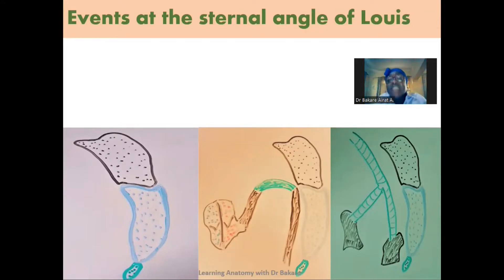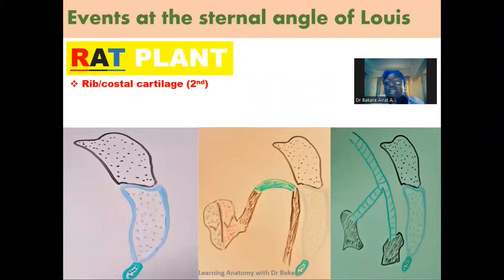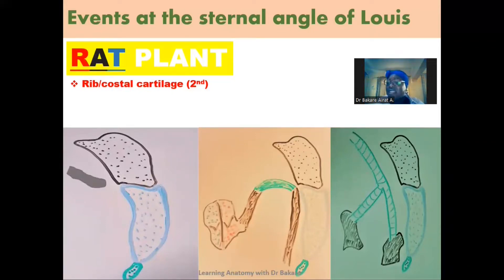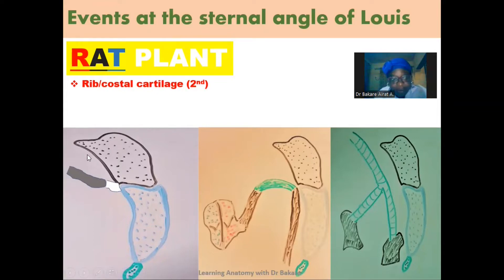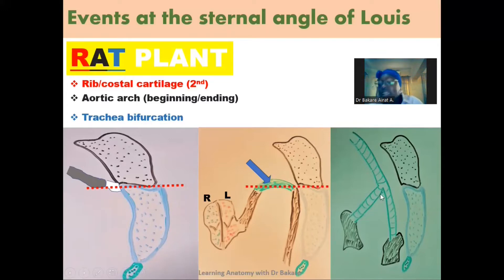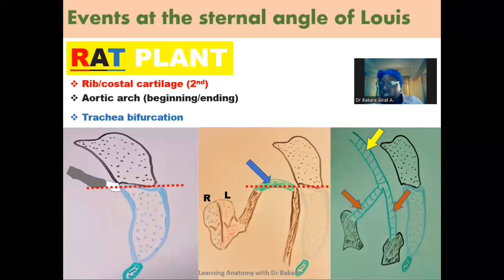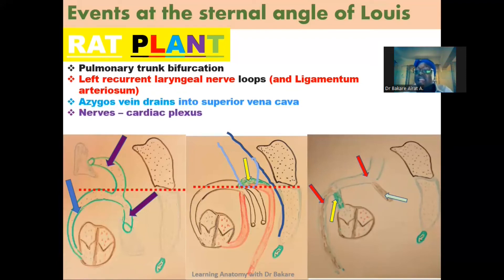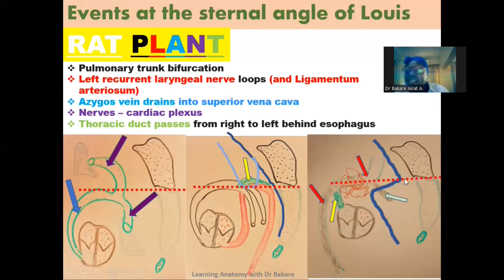Events at the sternal angle of Louis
The events at the manubriosternal joint include; rib/costal cartilage (2nd), aortic arch (beginning/ending), bifurcation of trachea, pulmonary trunk bifurcation, left recurrent laryngeal nerve loops (and Ligamentum arteriosum), the azygos vein drains into superior vena cava,  cardiac plexus and the thoracic duct passes from right to left behind esophagus. Others are; superior and inferior mediastinum demarcation, 4th intervertebral disc between T4/5. the end of the ascending aorta  and the beginning of the descending aorta.